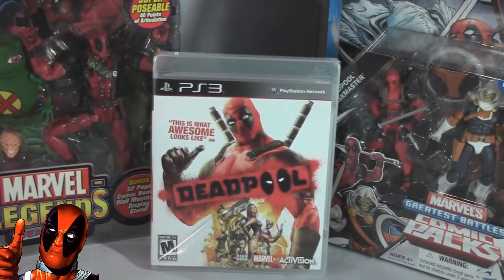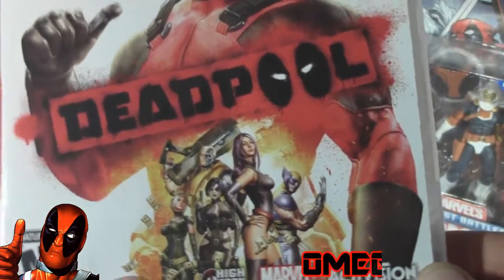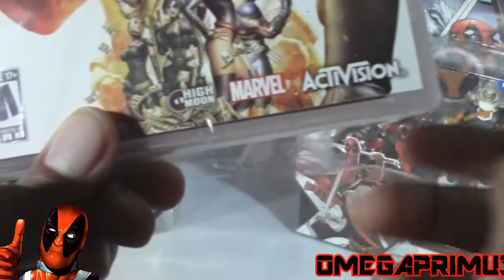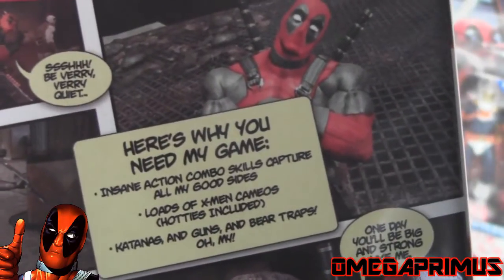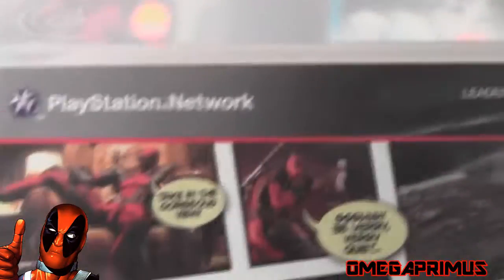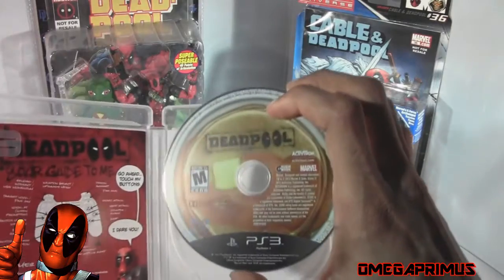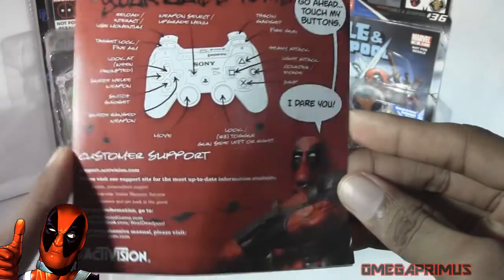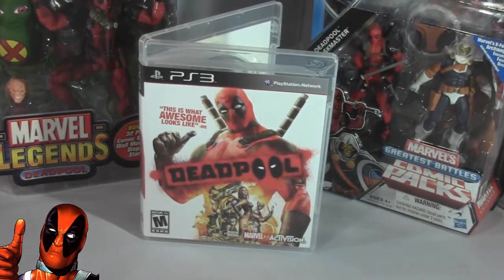Deadpool Unboxing (PS3)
Chimichanga Time! I will be uploading gameplay later on tonight.